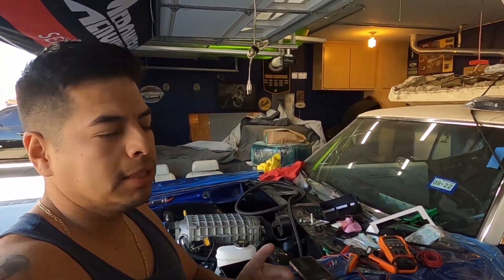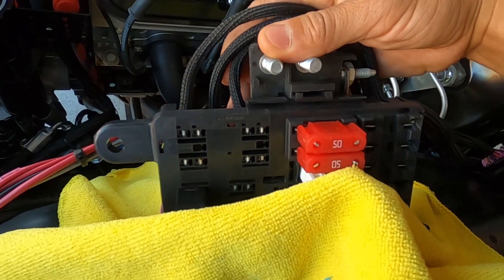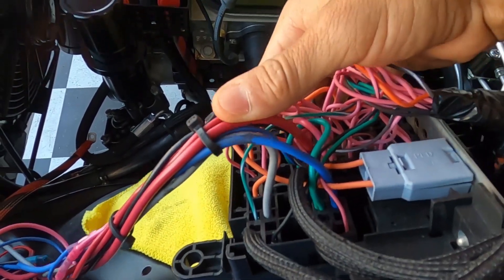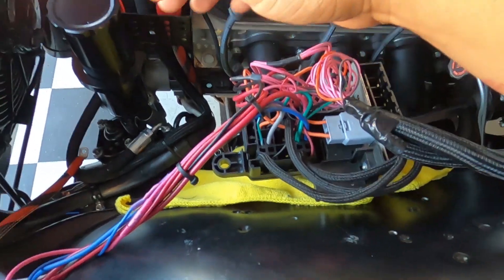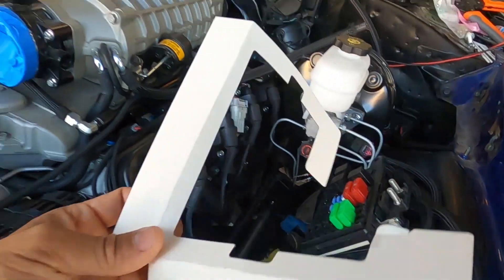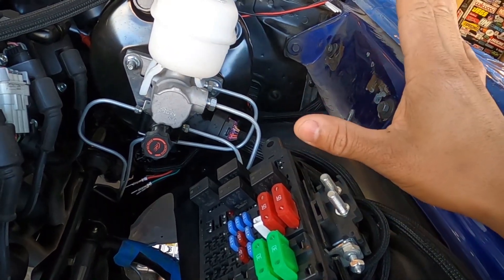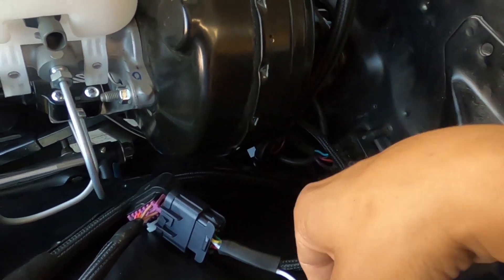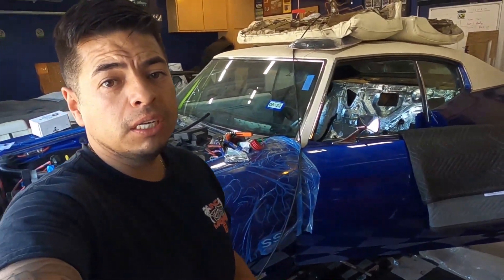HOW TO WIRE US SHIFT TRANS CONTROLLER TO GM PERFORMANCE LS HARNESS!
70 LS 427 CHEVELLE PROJECT GET US SHIFT TRANSMISSION CONTROLLER WIRED TO GM STAND ALONE LS HARNESS.

GM CONNECTOR PINS SEALS

RELAY FUSE BOX 16-18 AWG FEMALE TERMINAL LINK
16-14 Ga. Tangless Sealed Female Metri-Pack 280 Series Terminals

14-12 Ga. Tangless Sealed Female Metri-Pack 280 Series Terminals

12-10 Ga. Tangless Sealed Female Metri-Pack 280 Series

10 Ga. Female Metri-Pack Terminals, 800 Series, Unsealed